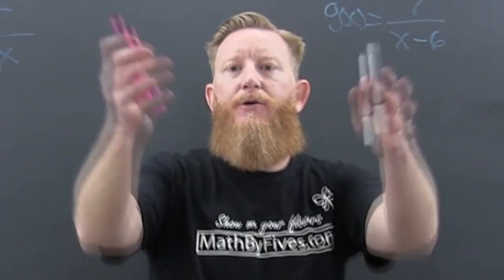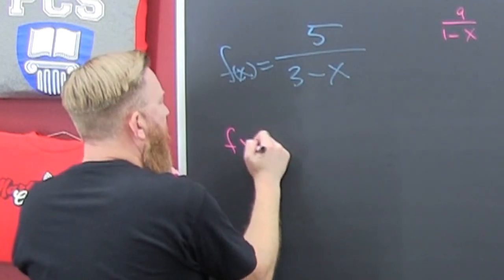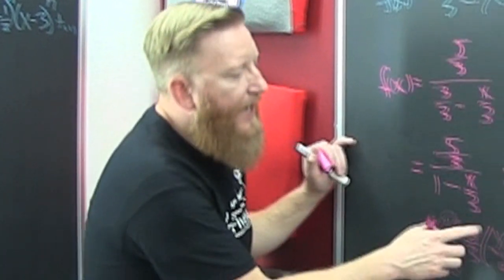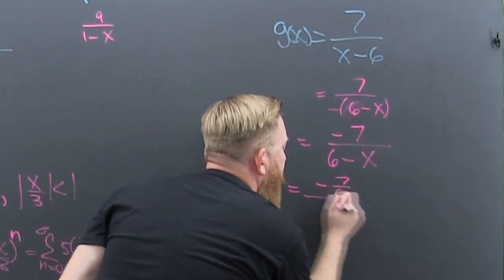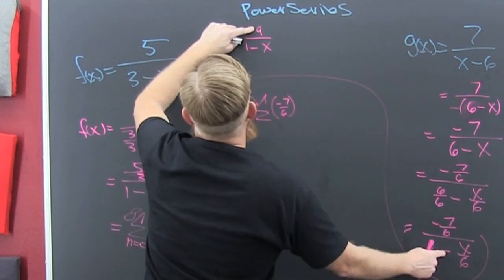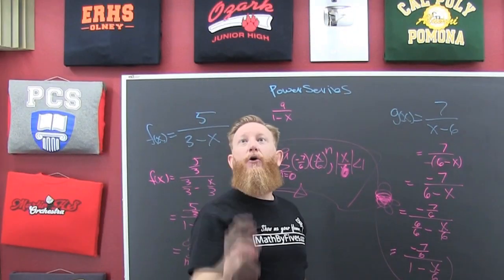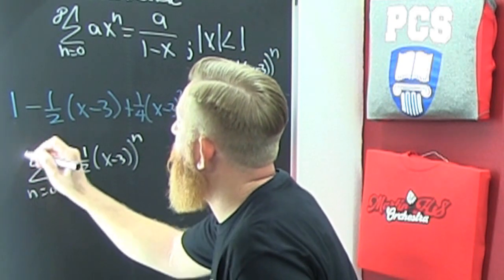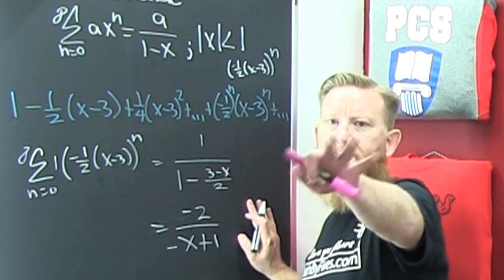Make a Power Series from a Geometric 3 examples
I haven't done one like this in a while. Let me know what you think. This is the main video for power series. It contains 2 introductory examples and one more difficult example. The playlist "power series" has many example for much harder problems.